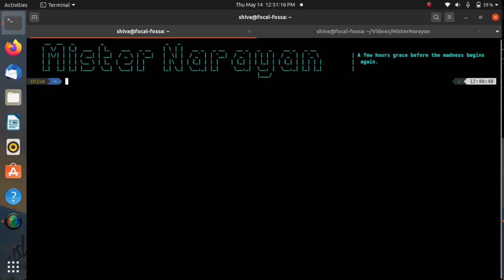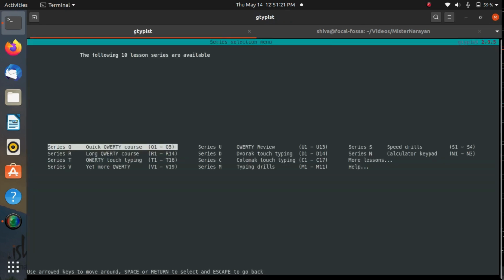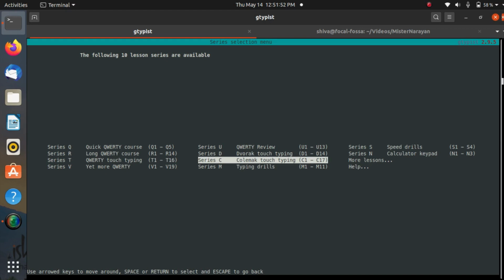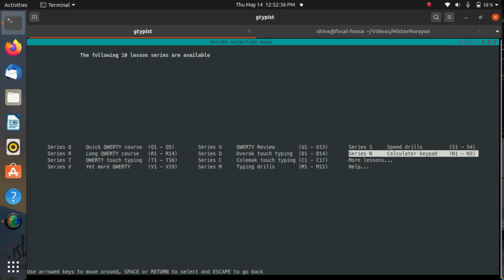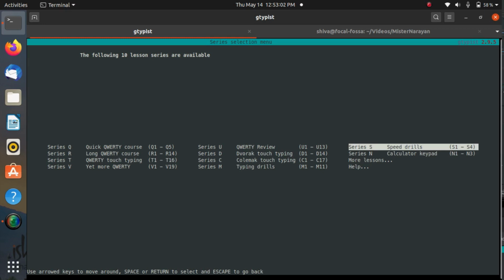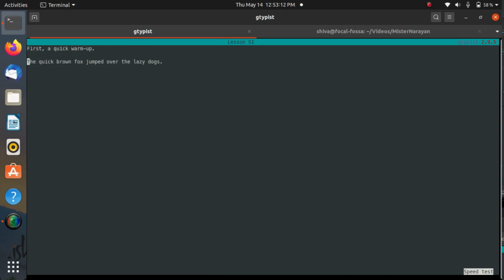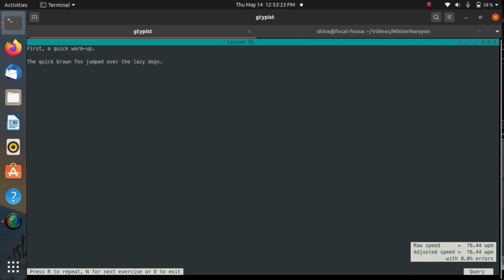Learn & Practice Touch Typing on Qwerty, Dvorak, or Colemak Layout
Greetings!

In this video, find out how to learn or practice touch typing on either Qwerty, Dvorak, or Colemak keyboard layout.

And if you don't feel like watching or you are a blog believer, then you may also visit my blogpost on the same topic:

Specifications:
System: Ubuntu20.04 LTS (focal-fossa amd64)
Gtypist: 2.9.5
Layout: QWERTY